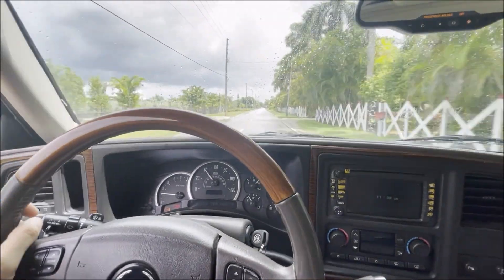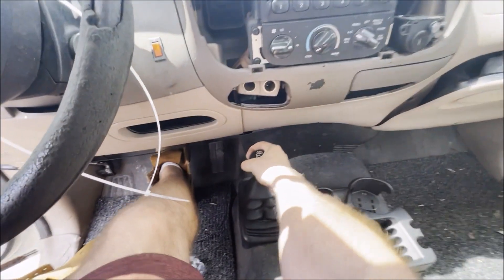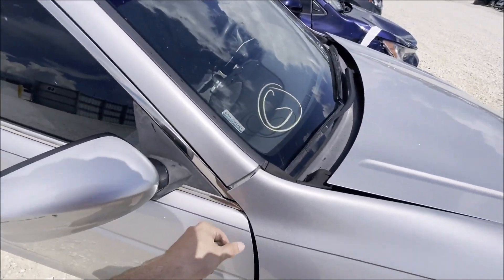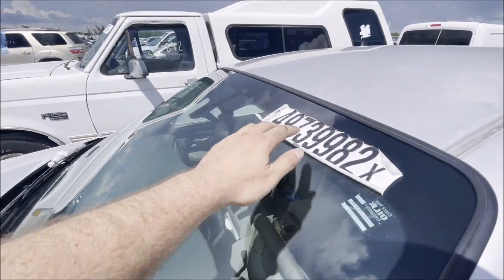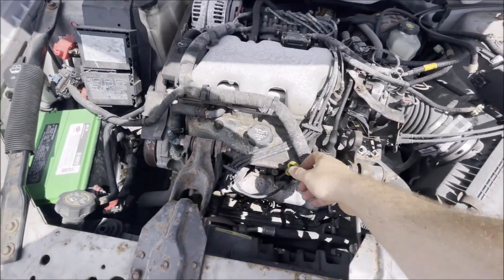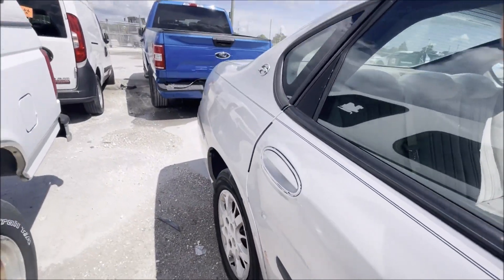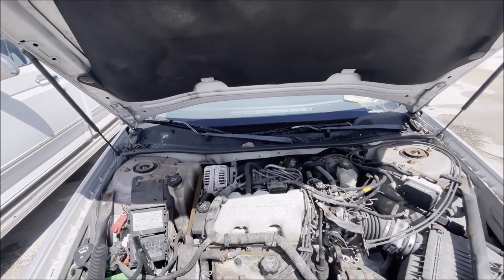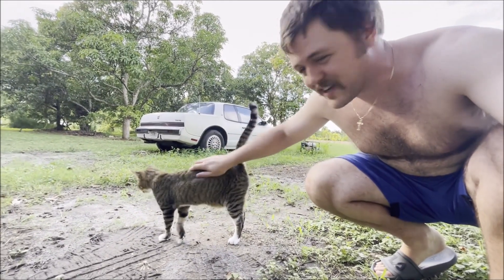Copart Walk Around: Non-Run BIO 37k Mile Flood Impala, F150, & Crashed Accord